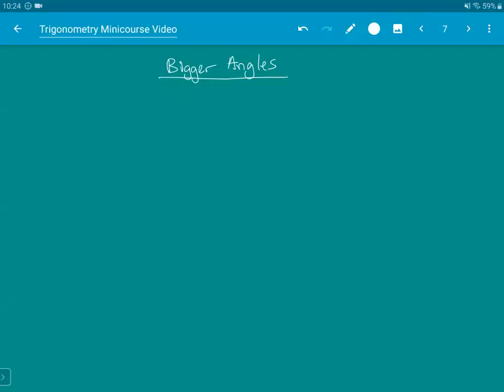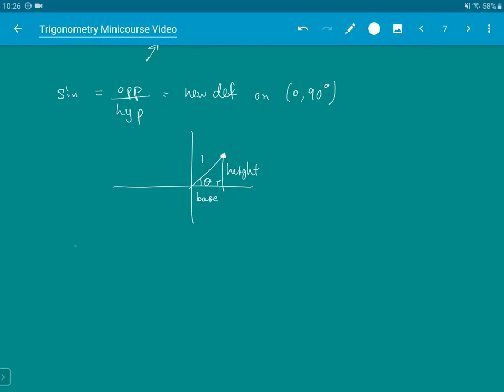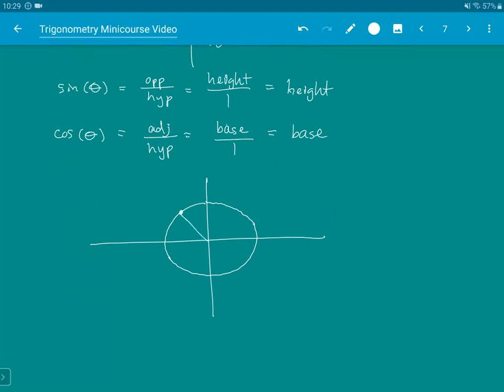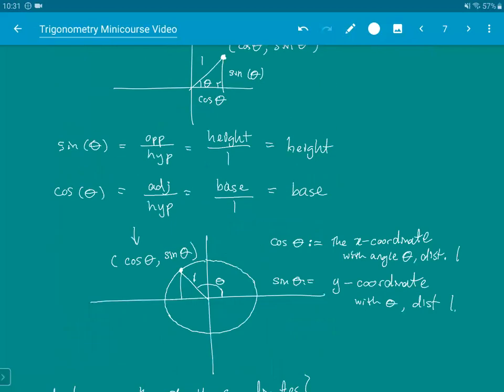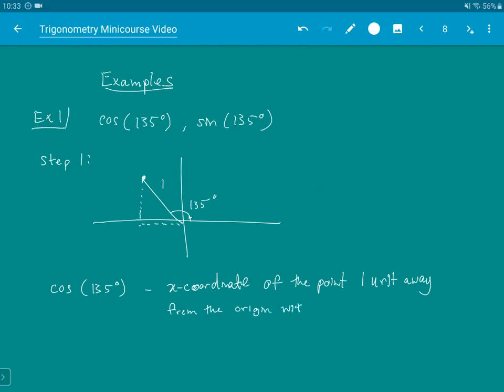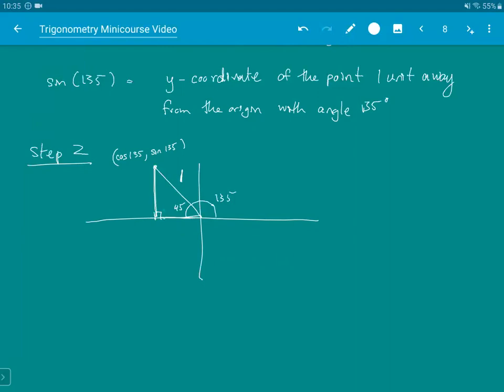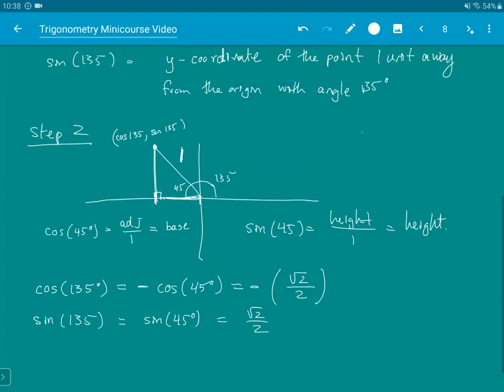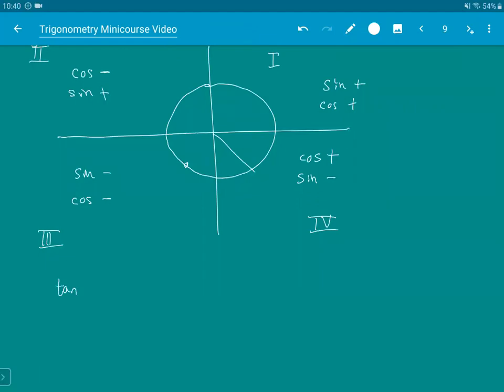Extending Trig Functions to Bigger Angles | Trigonometry Part 3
So far, we have defined trigonometric functions with angles between 0 and 90 degrees.  In this video we will look at a natural way to extend them to all angles.